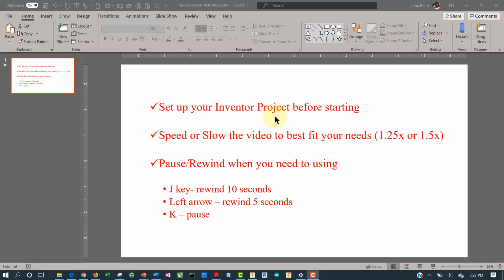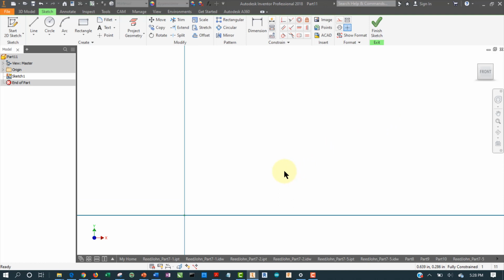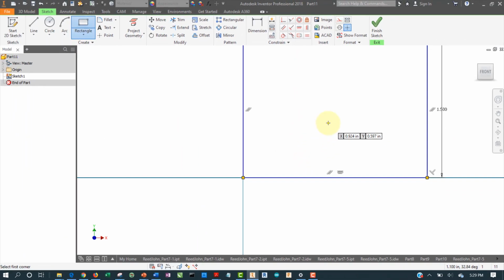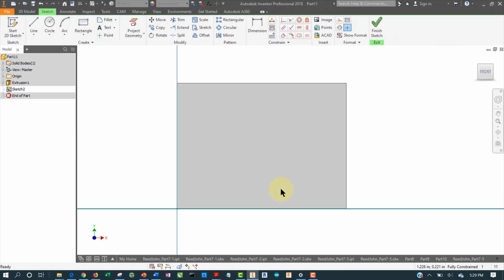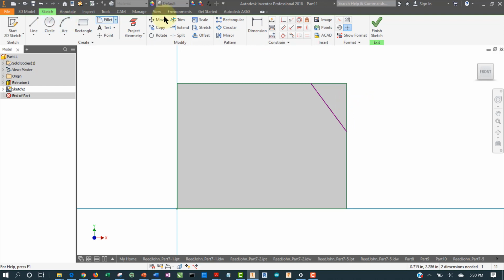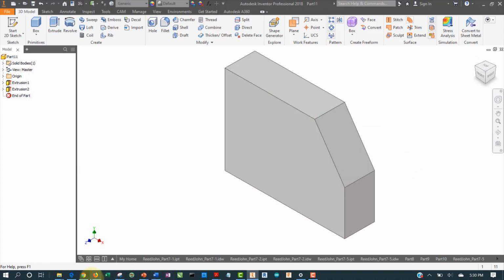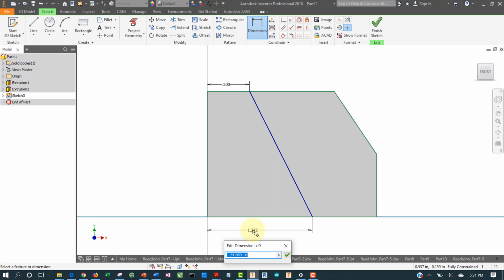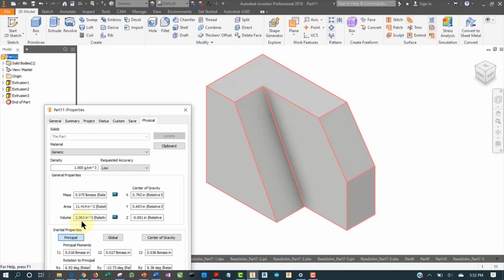7.1 More Dimensioning Part4